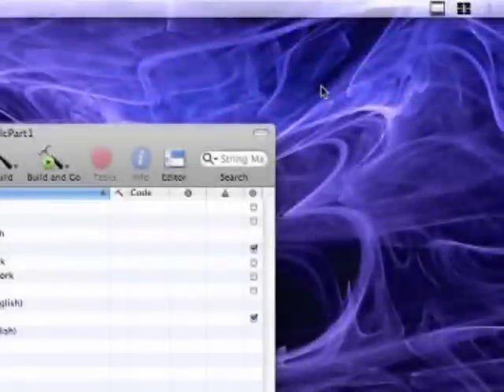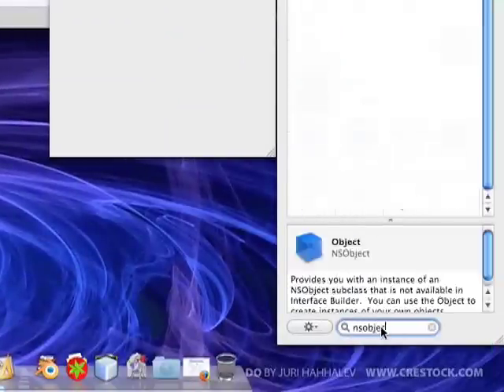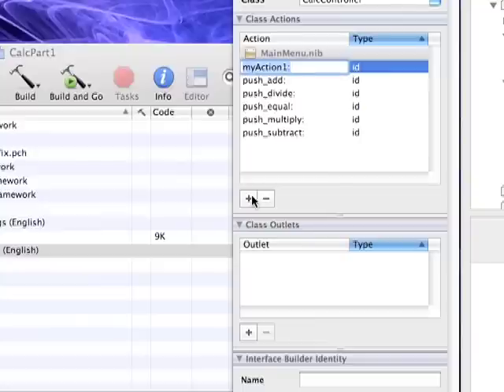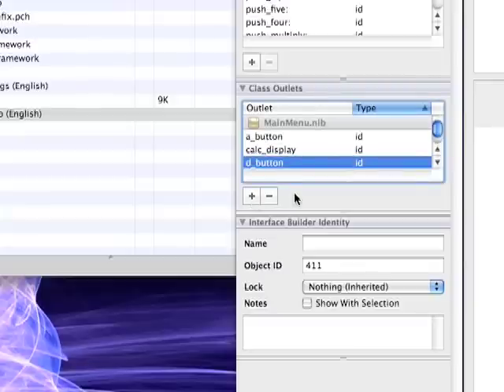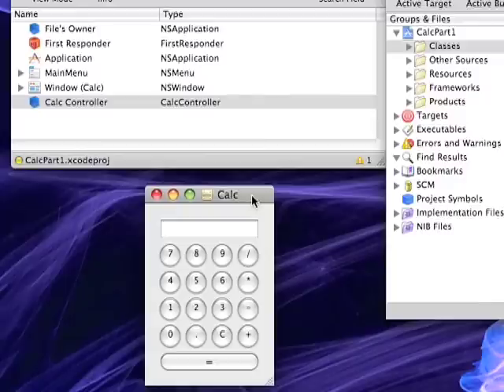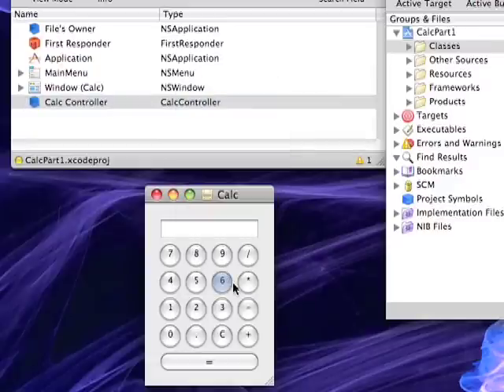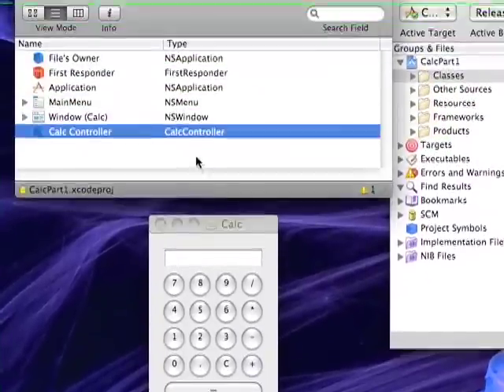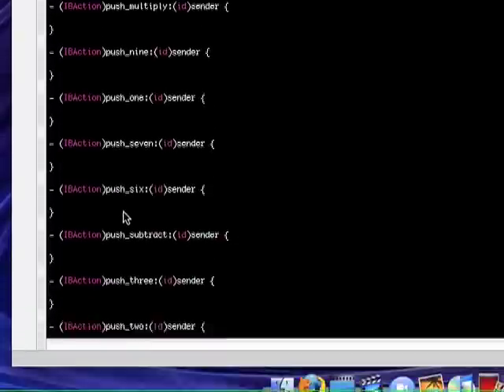Building a Cocoa Calculator App Using XCode 3 (Part 2)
This is the second part in a series showing how to take the GUI interface of our calculator and set up event handling through actions and outlets using Xcode 3 on Mac!  The third part of the series is unfortunately too long to post on youtube (25 minutes).